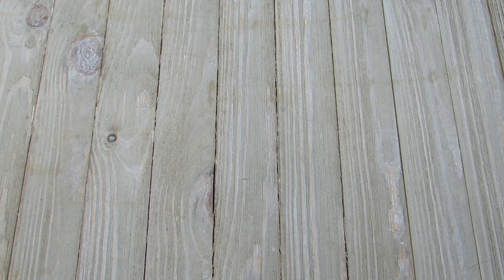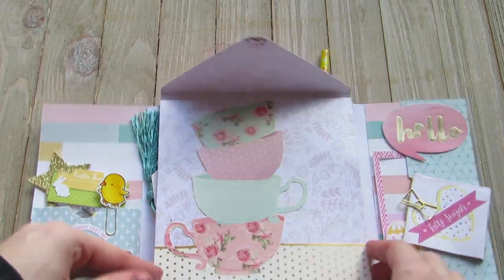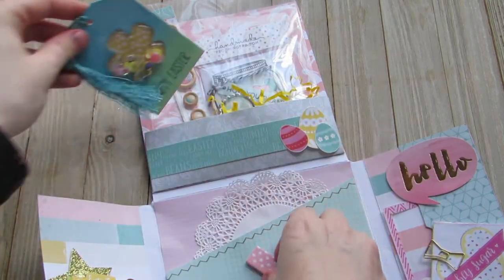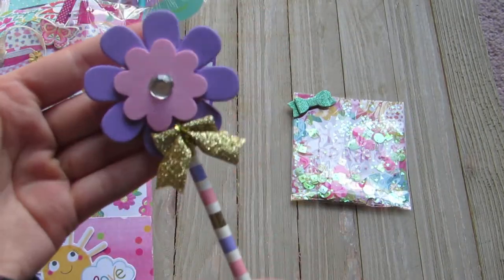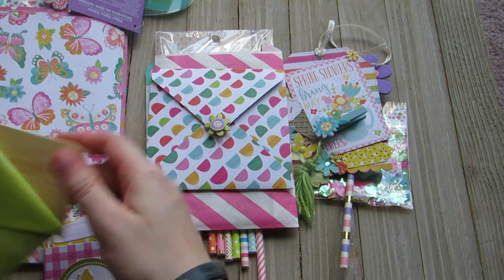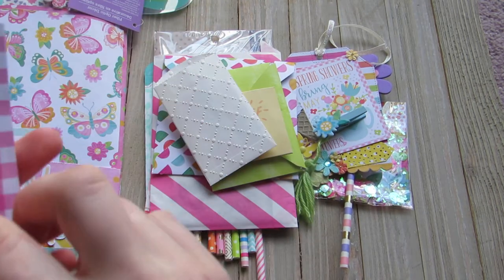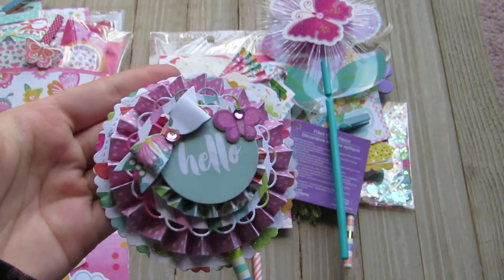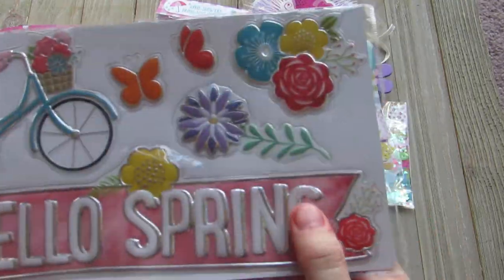Spring and Easter loaded envelope swaps received